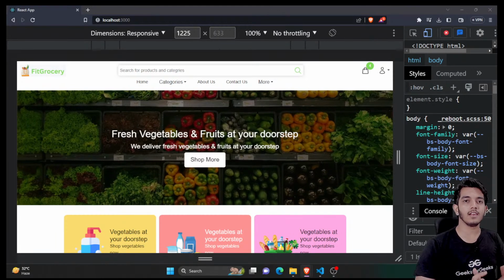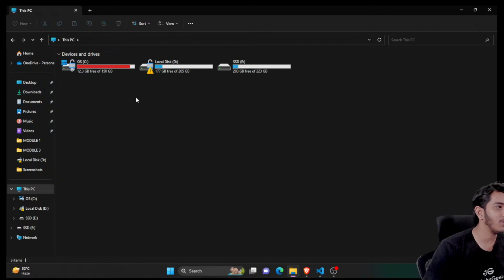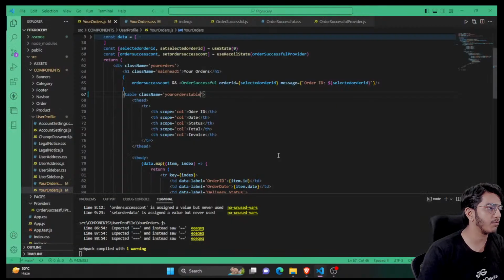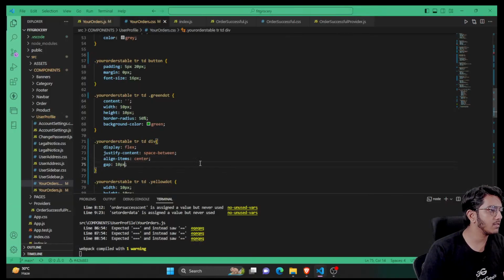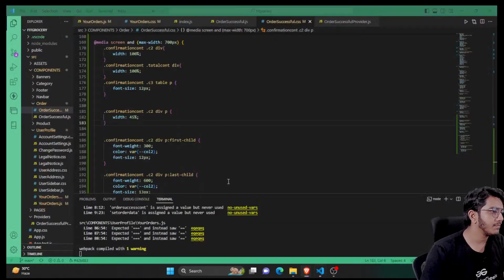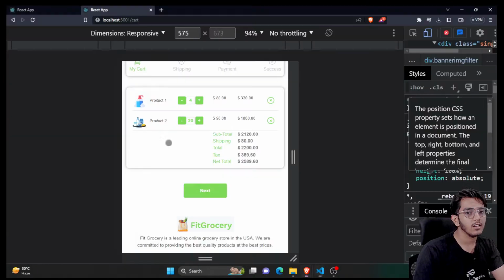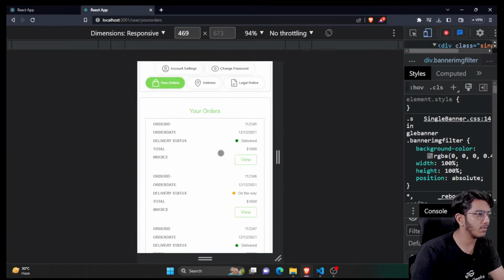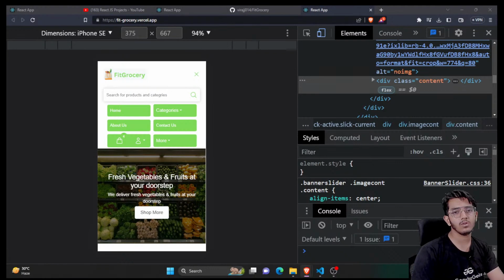React JS Project Building: Responsiveness #5 - Grocery Store | E-Commerce Site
Get ready to take our E-commerce Grocery Store to the next level in this exciting live session! Today, we'll be focusing on one of the most critical aspects of web design - Responsiveness.

Join us as we walk you through the process of optimizing your website for all devices, including smartphones, tablets, and desktops. With our expert guidance, you'll learn how to create a seamless and user-friendly experience for your customers, no matter where they are or what device they're using. From adjusting your layout and images to optimizing your navigation and font sizes, we'll cover all the essential elements of responsive design.